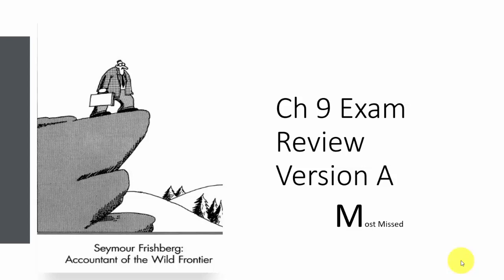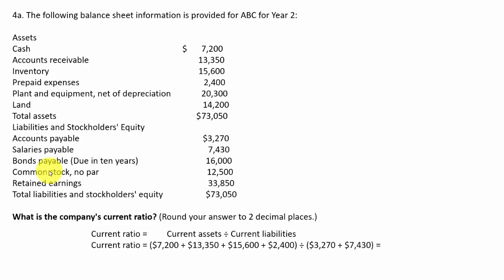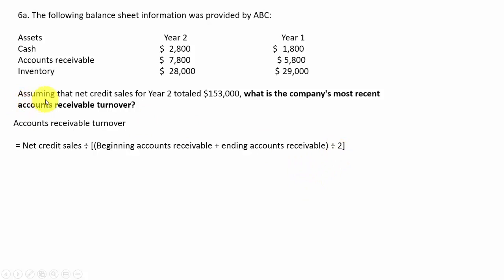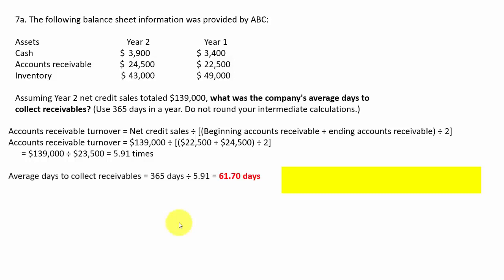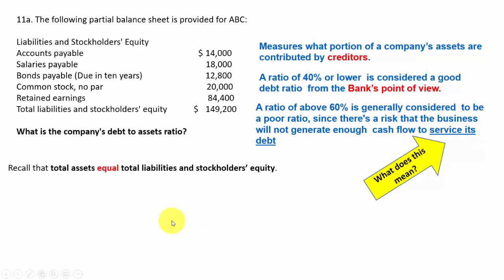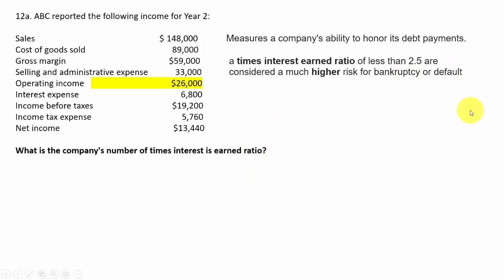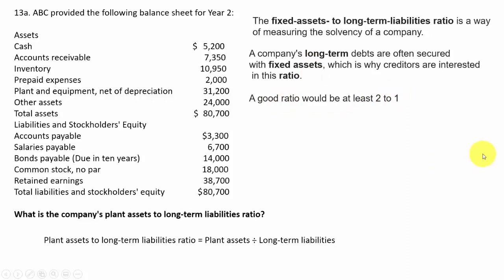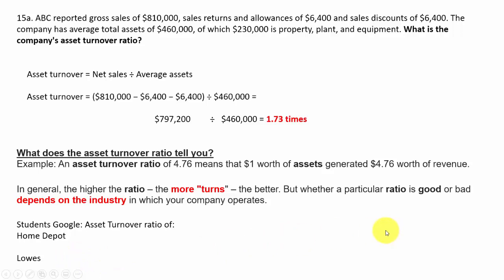Ch 9 Exam Review